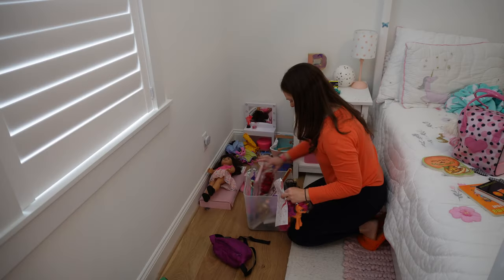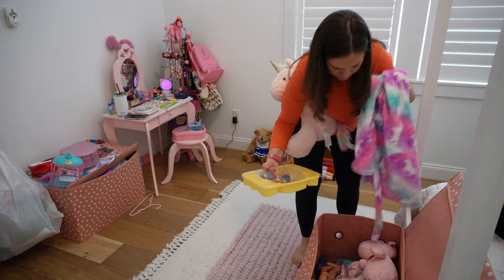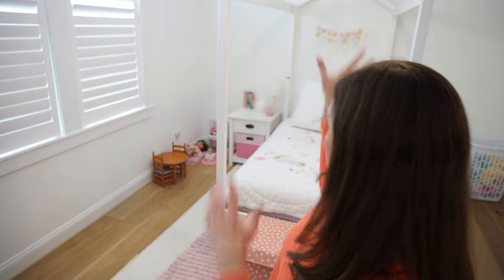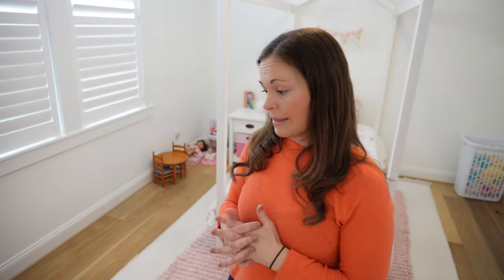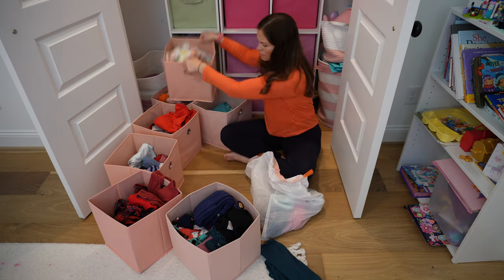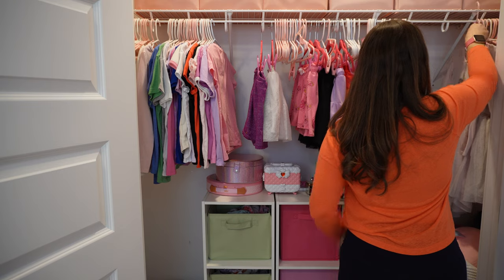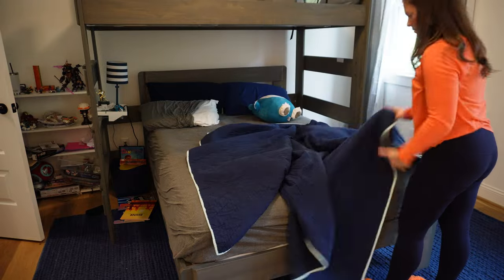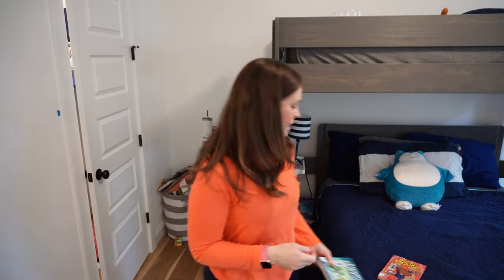Bedroom + Closet Declutter + Clean + Organize 🎃 Halloween Decorate With Me Bedroom!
Hi! Today we're going to do a massive bedroom and closet declutter, clean and organize! If you need some cleaning, decluttering and organizing motivation-this video is for you! As a bonus, we’re also going to decorate each of my kids' rooms for Halloween!  It was a Friday when I filmed this so I thought it would also be fun to bake a fun Friday Halloween treat together!  I hope this video gives you a starting point to declutter, clean and organize your own spaces!  You got this!

Sprinkle/Spice Jars

Pumpkin Pan

Muffin Top Pan

Pumpkin Slippers

White Halloween blanket

Black Halloween blanket

Shark Vacuum

Microfiber cleaning cloth

Cabinet Handles

White and wood candle warmer lamp (the one in my kitchen)

Scrub Daddy Sponge

Sponge Holder

Dawn Power Wash

Mrs. Meyer’s cleaning spray (new apple cider scent!)